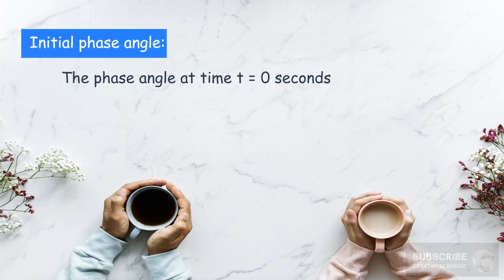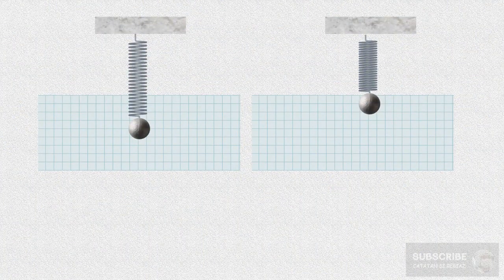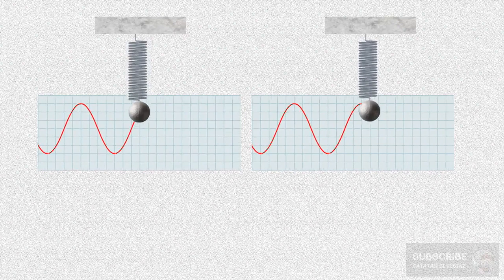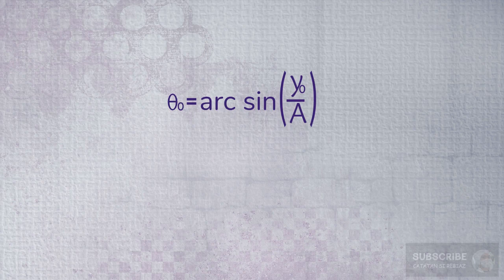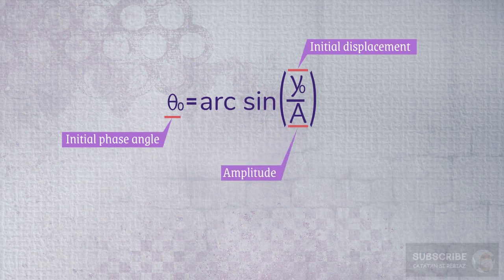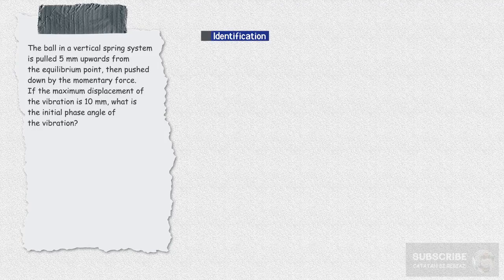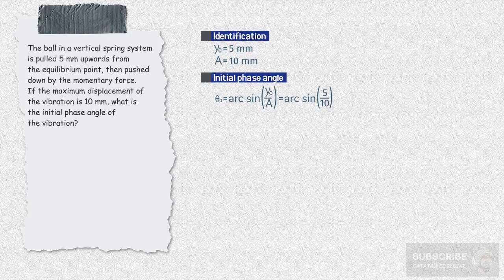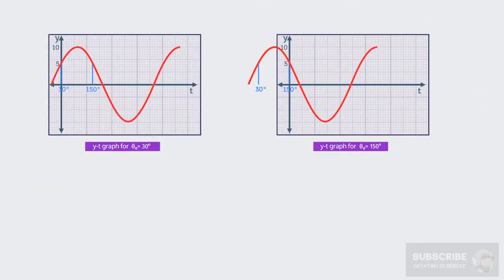The Initial Phase Angle of Simple Harmonic Motion | Oscillation | 11th Class Physics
The initial phase angle can be defined as the phase angle at time t = 0 seconds.  The initial phase angle is often symbolized as θ₀. The International System unit  for initial phase angle is the radians.

For criticism, questions, suggestions can be written in the comments column.